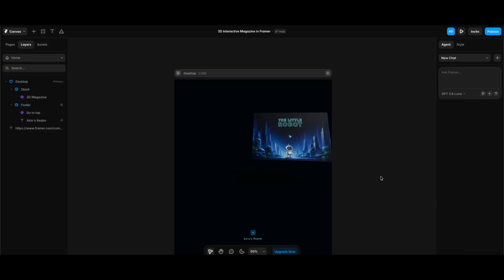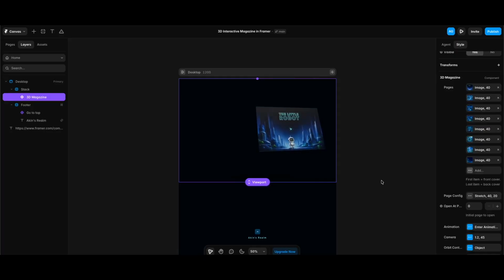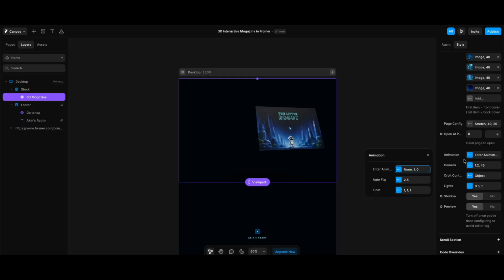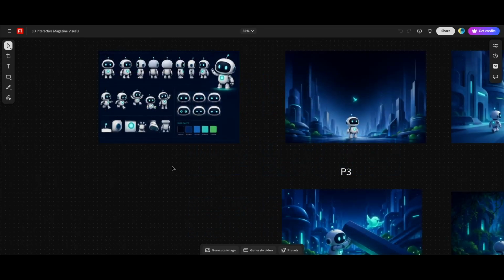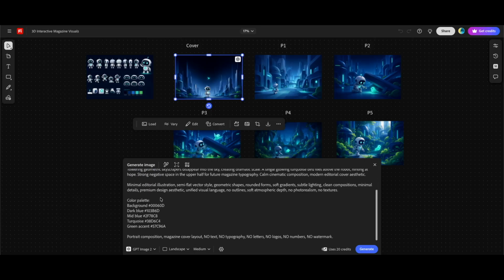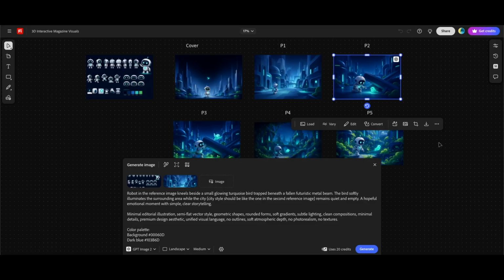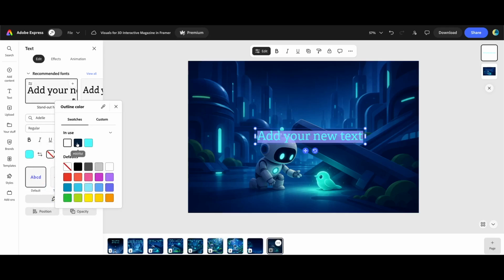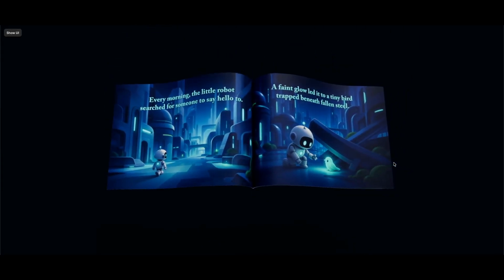3D Interactive Magazine in Framer (& Free File)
Hi everyone, we're going to learn how to create a 3D Interactive Magazine using the free component that's developed by @DavidMcBacon, here's the remix link for the file

0:00 Intro
0:59 3D Magazine Component
2:12 Generating Visuals in Firefly Boards
3:23 Adding Texts in Adobe Express

Artist: Lazarus Moment
Title: Magnetic Flower